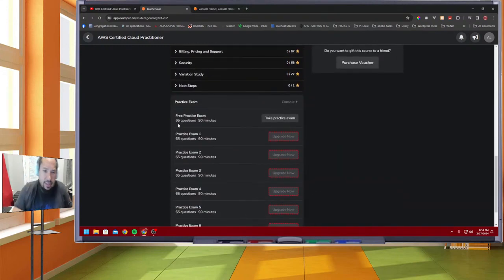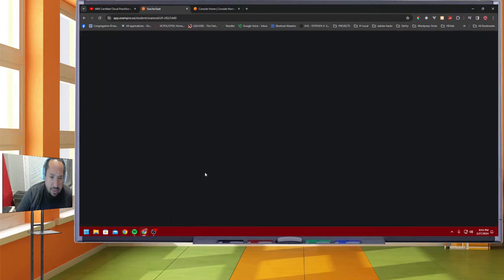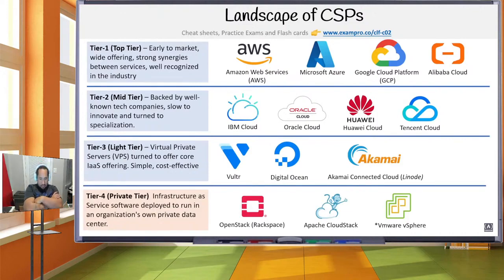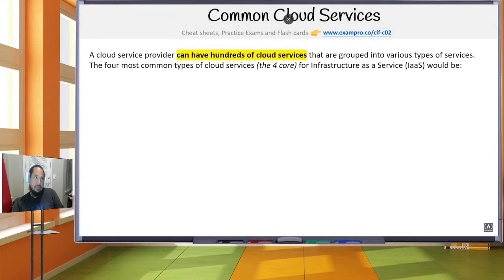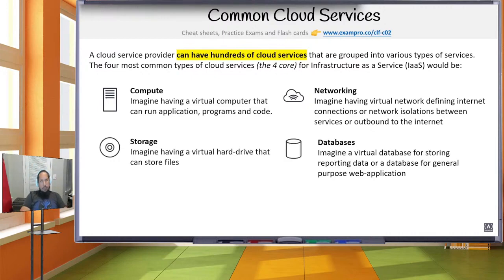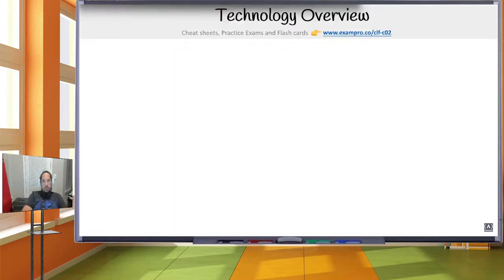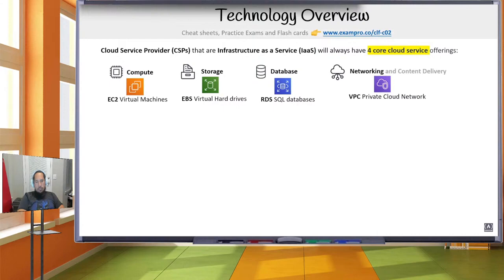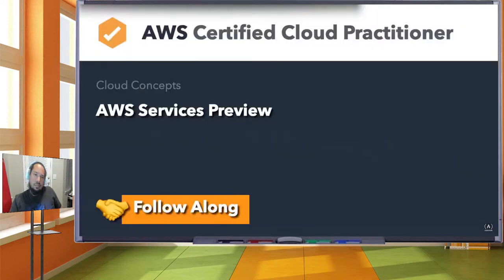AWS Certified Cloud Practitioner Pt 1